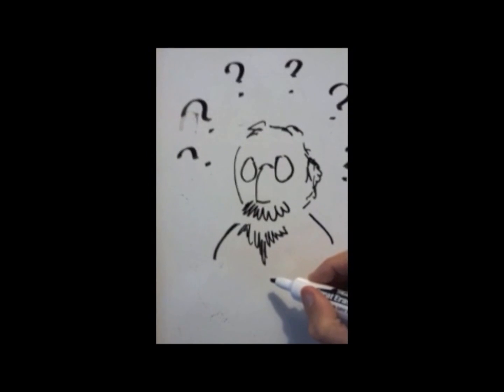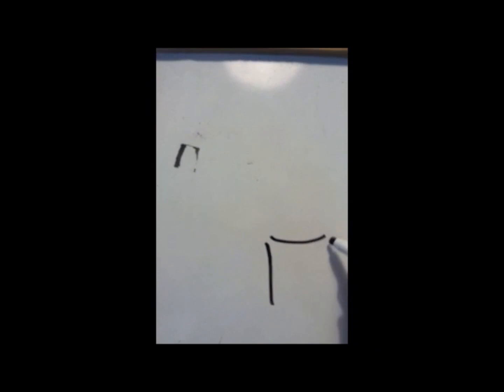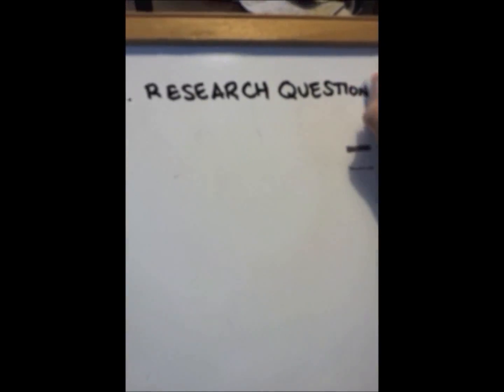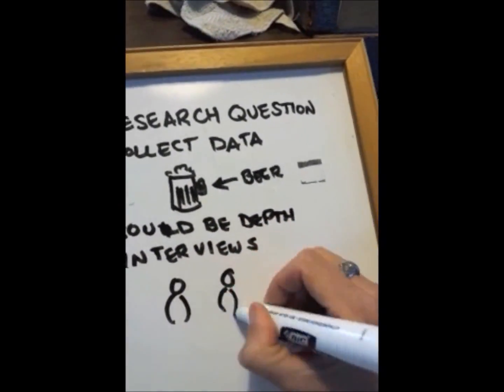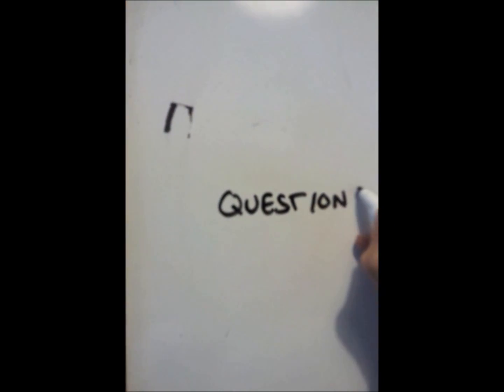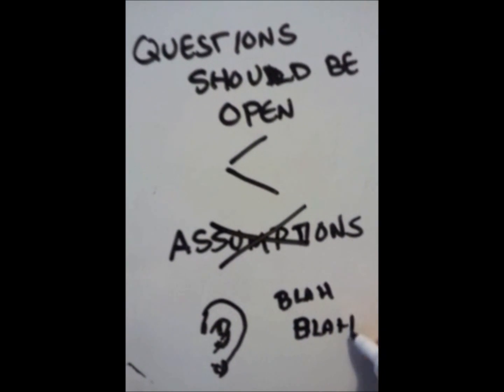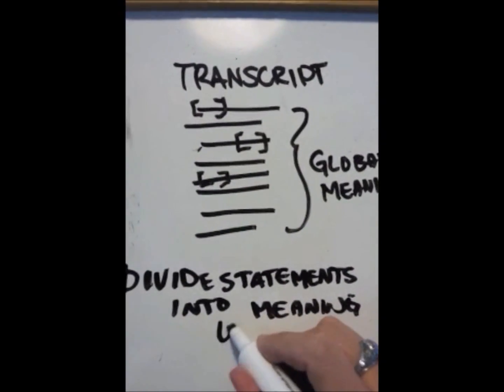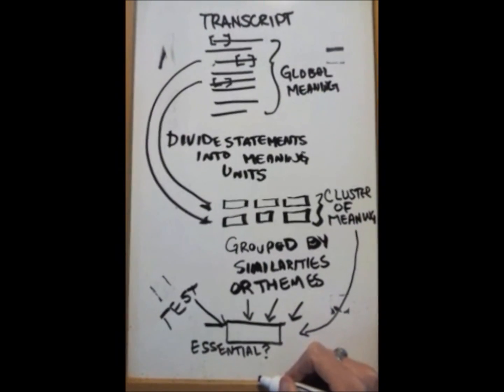Phenomenology Introduction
Created by Prescott College PhD students from Cohort 7. A beginners guide to the phenomenology. Enjoy!